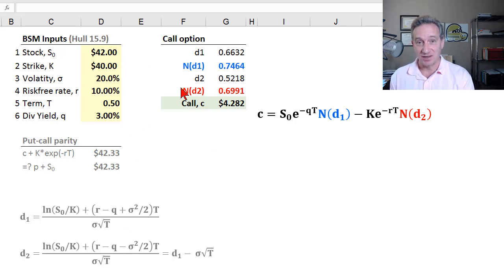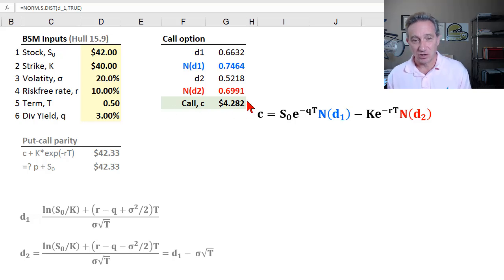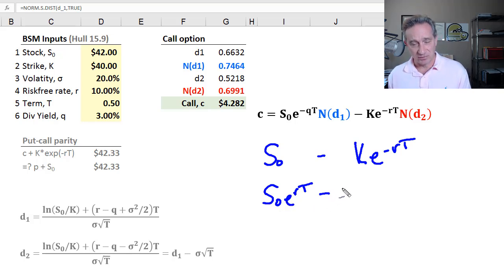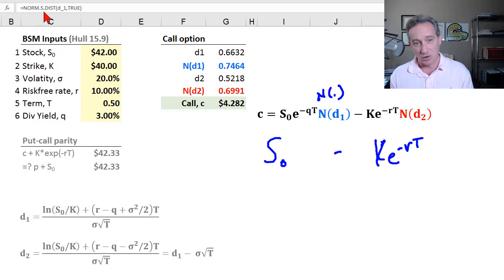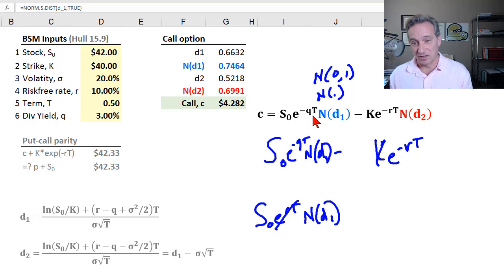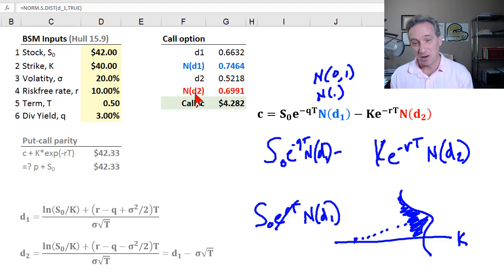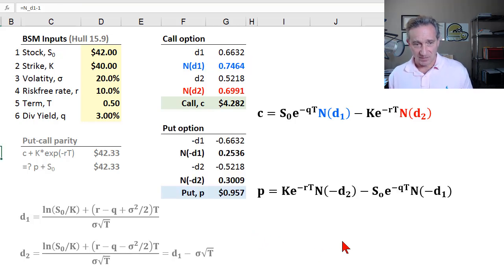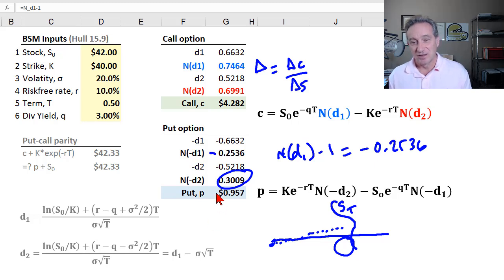How to interpret N(d1) and N(d2) in Black Scholes Merton (FRM T4-12)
N(d1) is the option's delta and N(d2) is the probability that a call option will be exercised; that is, N(d2) is the probability that S(T) will be greater than K.

Coming Soon .